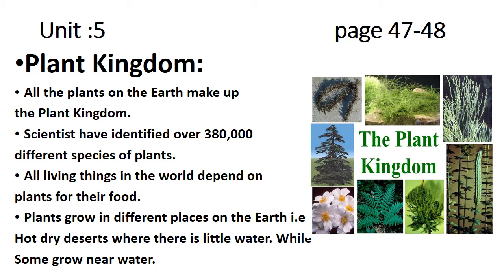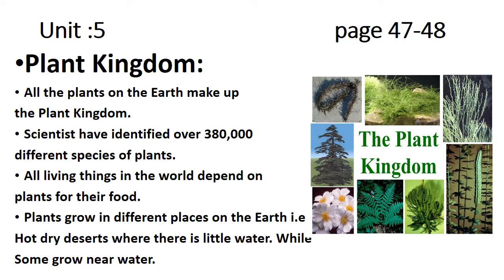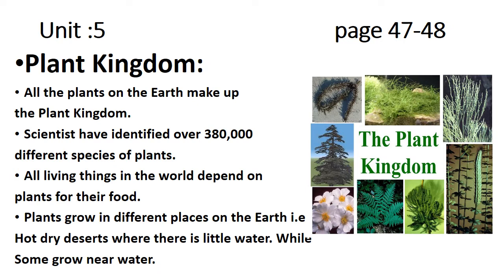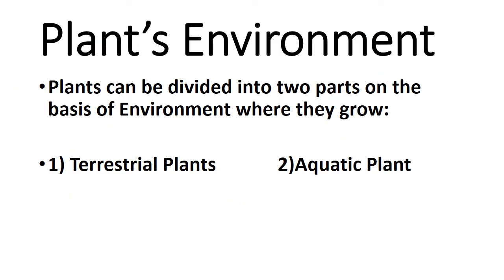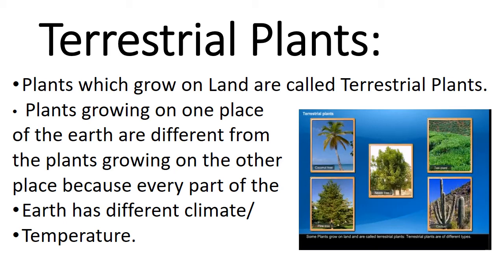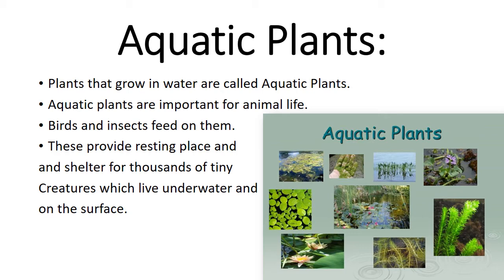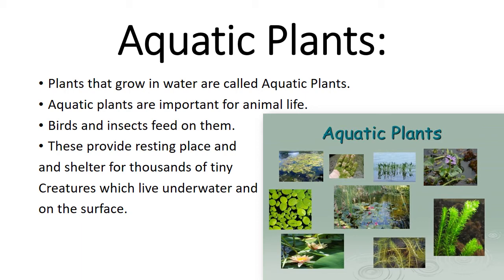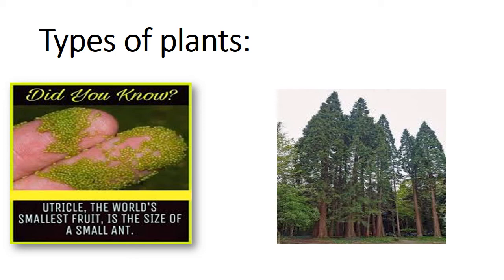New Oxford primary Science grade 4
unit:5 Environment and the Food Chain
Topic: Plant Kingdom